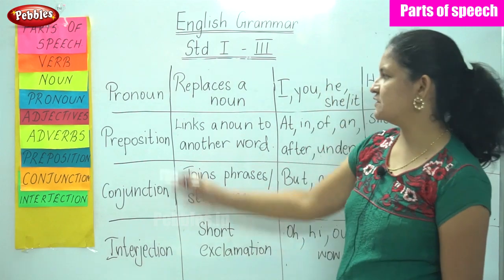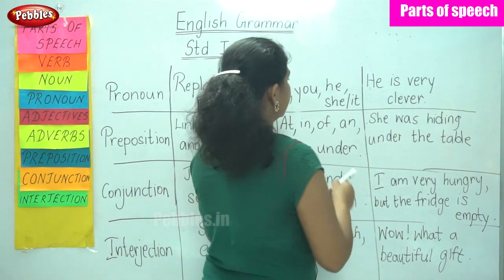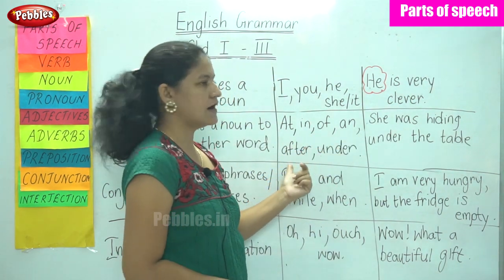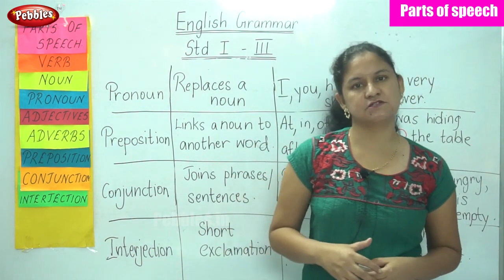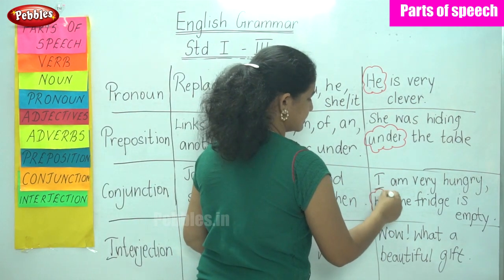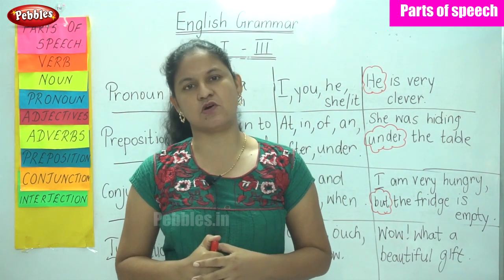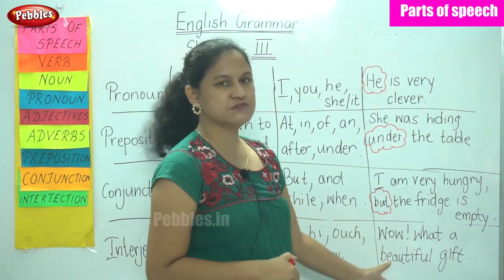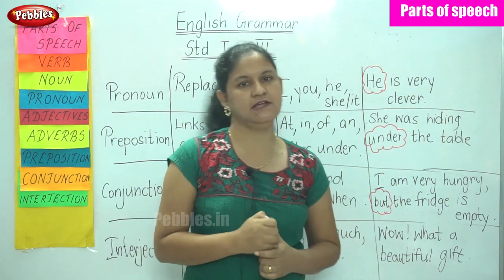1st to 3rd STD English Grammar | Parts of Speech - Part 2 | Grammar for Beginners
1st to 3rd STD English Grammar | Parts of Speech - Part 2 | Grammar for Beginners